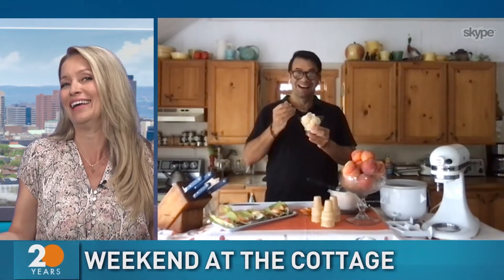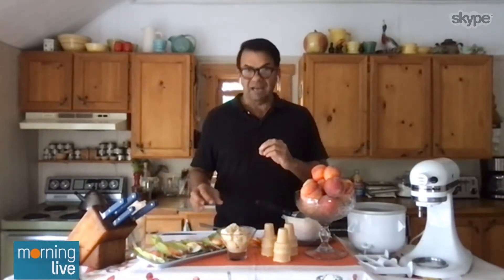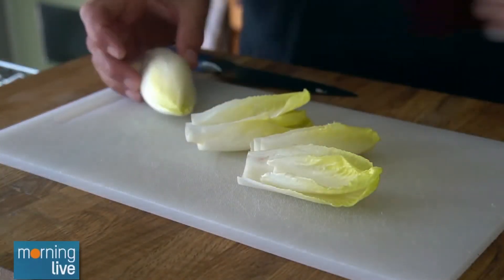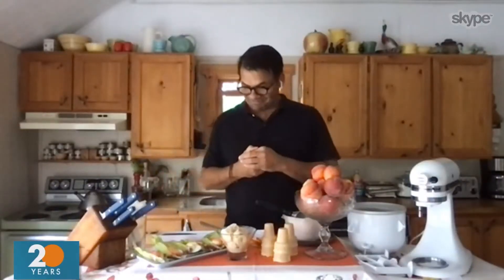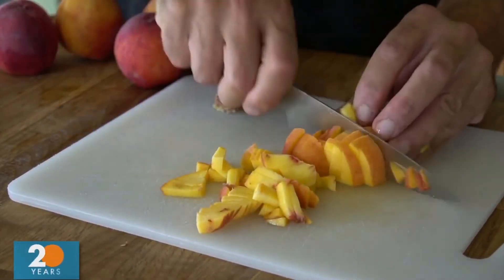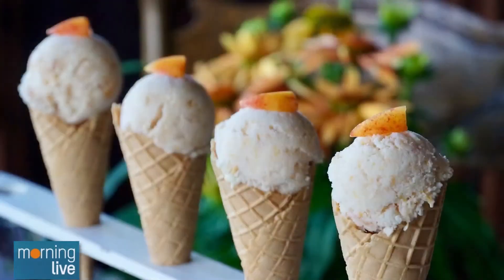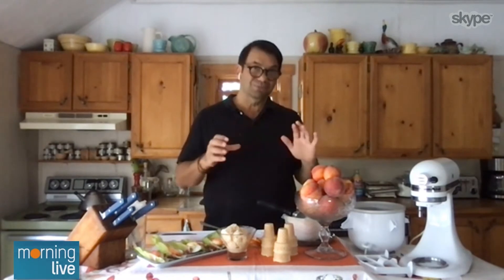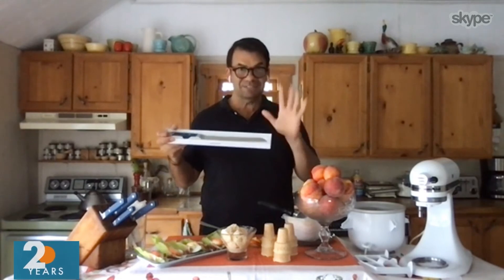Weekend at the Cottage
Summertime offers so many fresh produce and Nik Manojlovich from Weekend at the Cottage has some of his favourite picks and how to best use them.